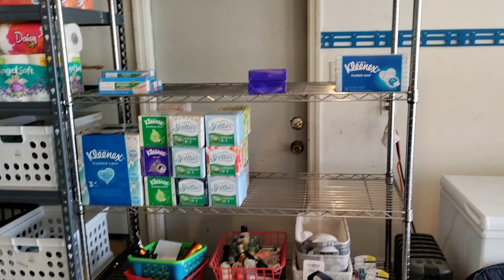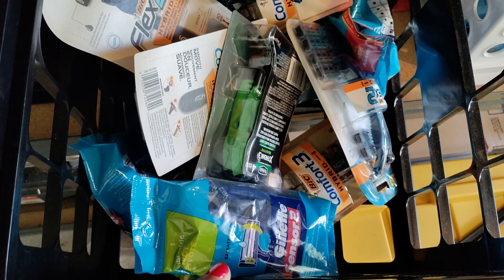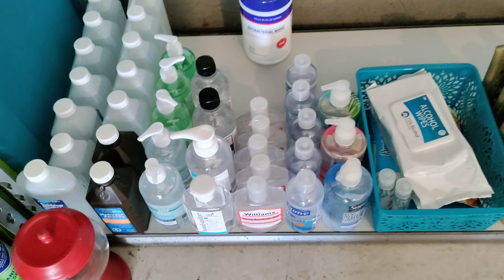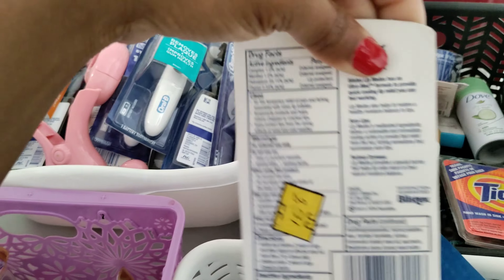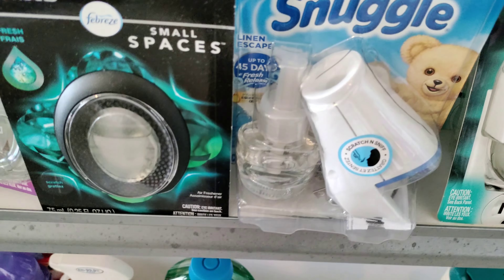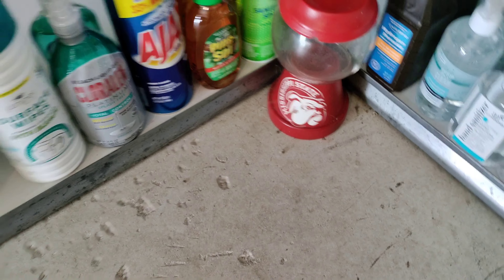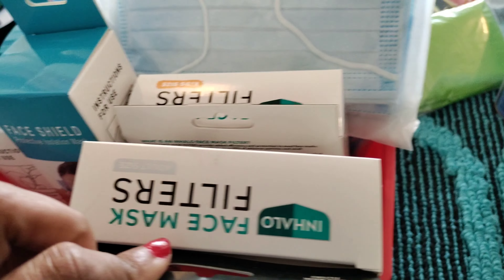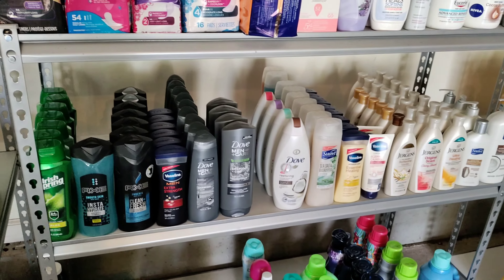Couponing Stockpile Update March 31, 2021